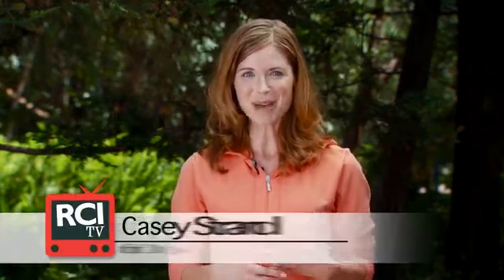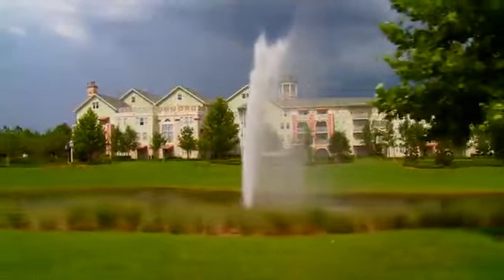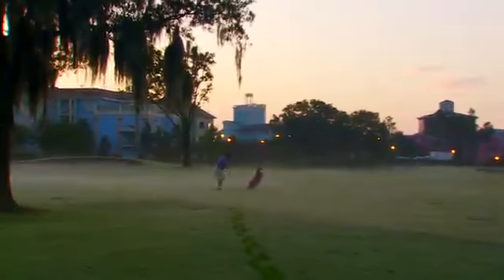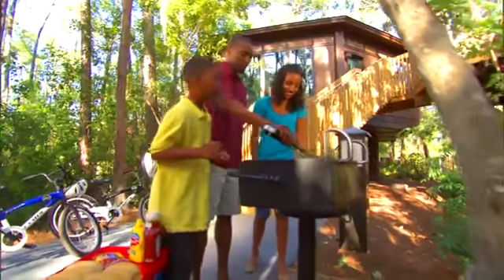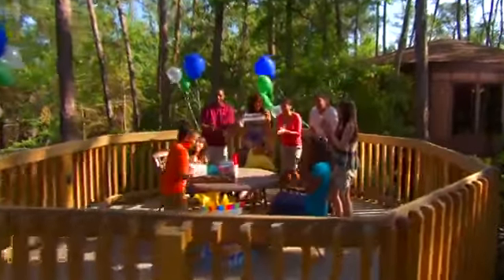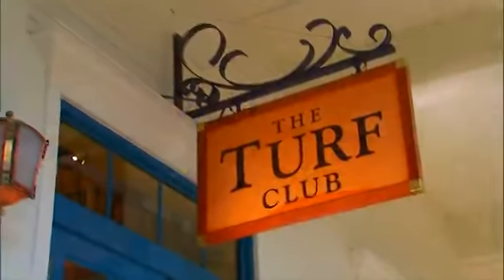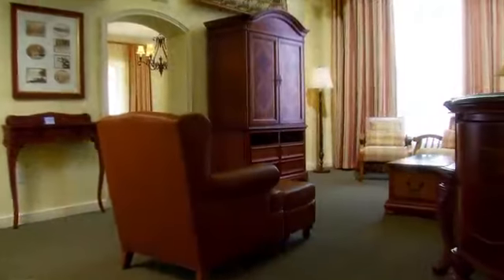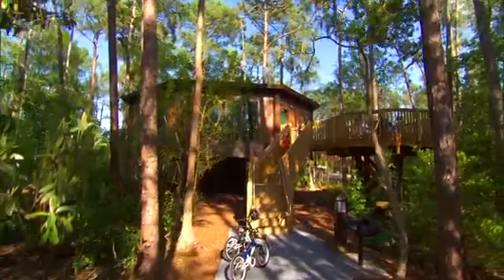Disney's Saratoga Springs Resort & Spa (DV06)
Be transported back to a time of sophisticated elegance at Disney’s Saratoga Springs Resort & Spa. This charming retreat borrows from the bold, colorful architecture of those classic upstate New York resorts. The result is a ideal lakeside retreat that creates a relaxing oasis a midst the excitement of the Walt Disney World Resort.